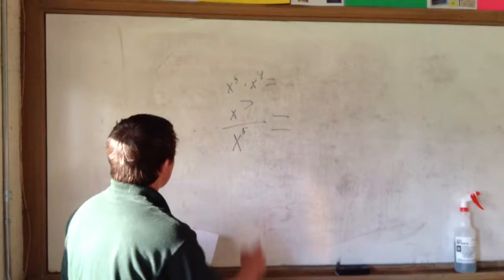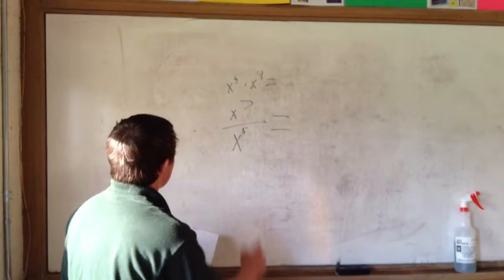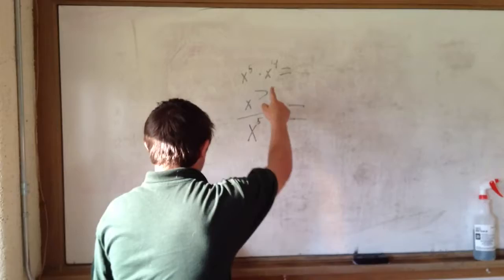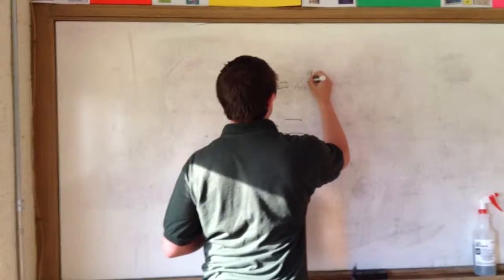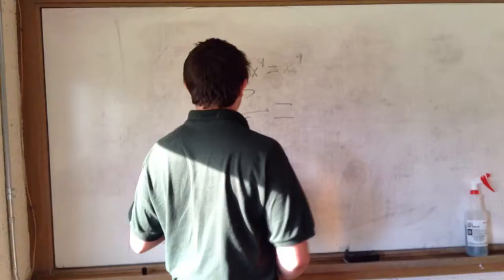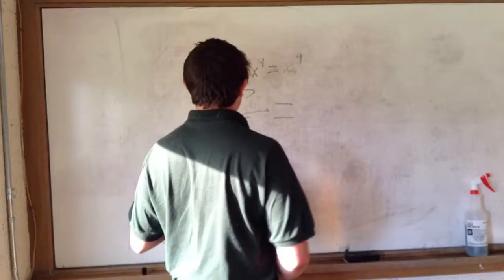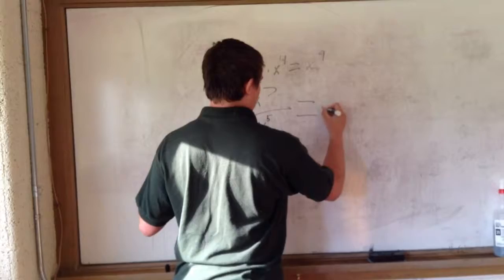John Koopman, math magician